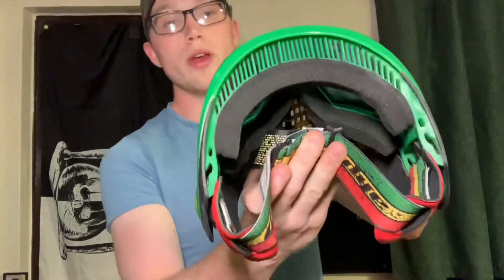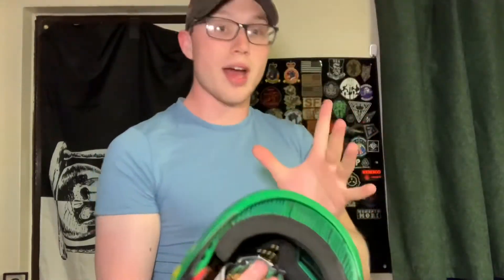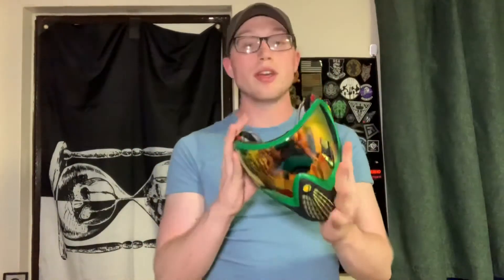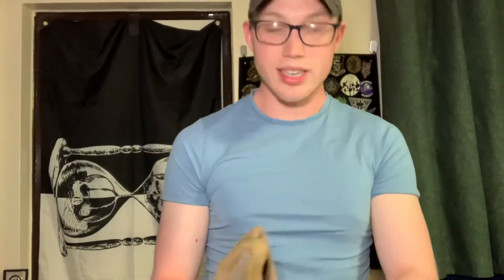Airsoft face protection and you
Camera anxiety is slowly going away. Please wear face pro. You don’t have to, I just strongly recommend it. Currently saving up for some go pros so I can finally record some gameplay footage.

What you doing down here?